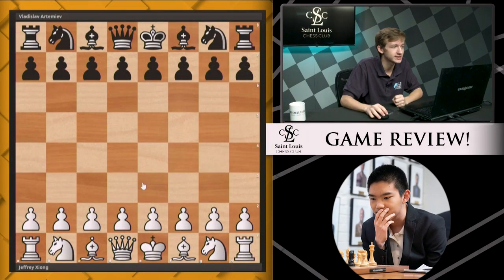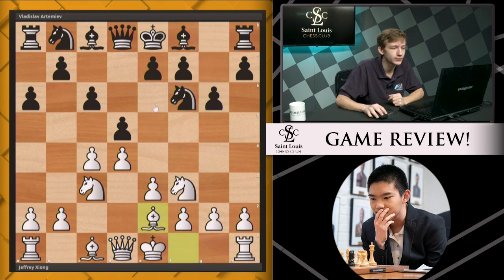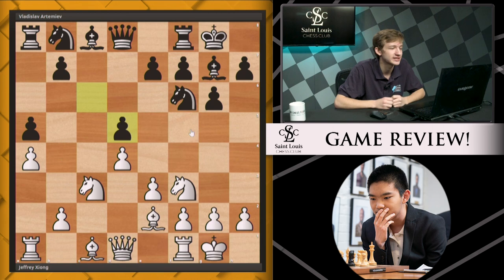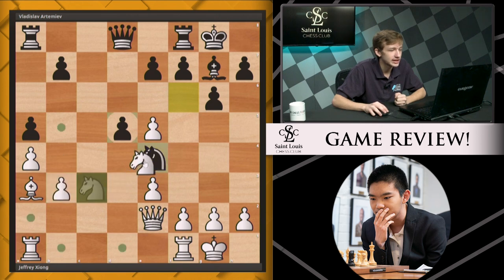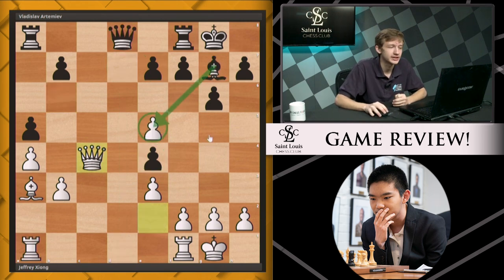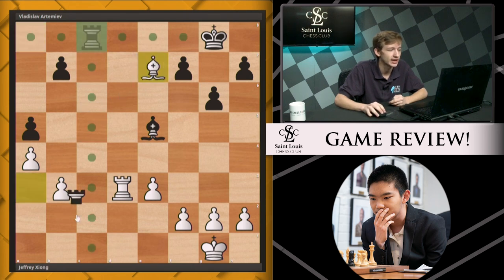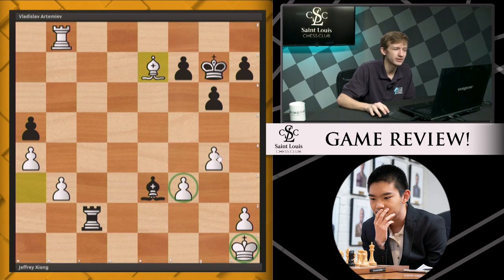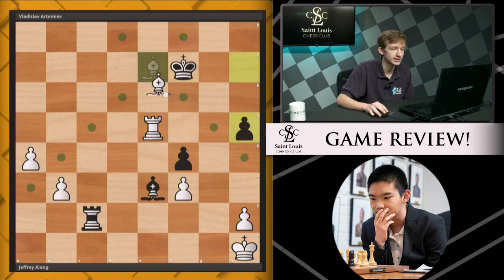Xiong vs. Artemiev, 2020 Tata Steel Masters | Game Review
National Master Caleb Denby analyzes Jeffery Xiong vs Vladislav Artemiev from the 2020 Tata Steel Masters.

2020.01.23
Jeffery Xiong vs Vladislav Artemiev, Tata Steel Masters (2020): D15 Queen's Gambit Declined Slav, 4.Nc3